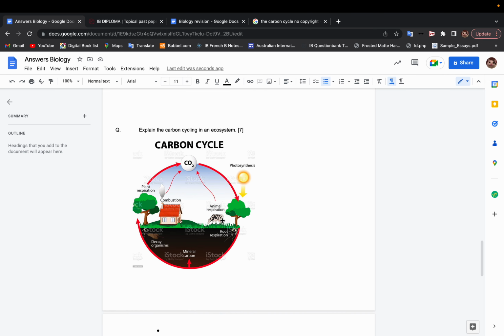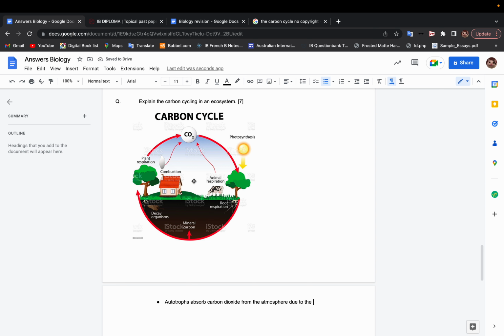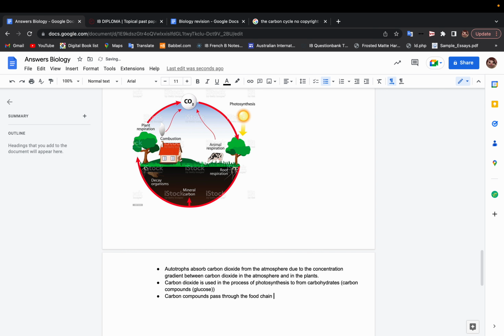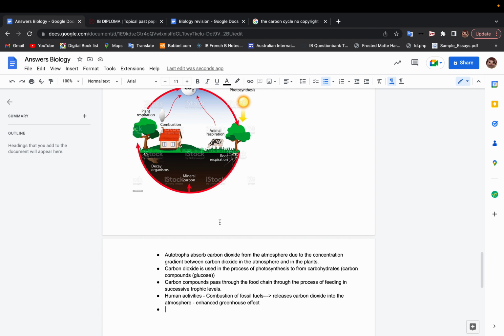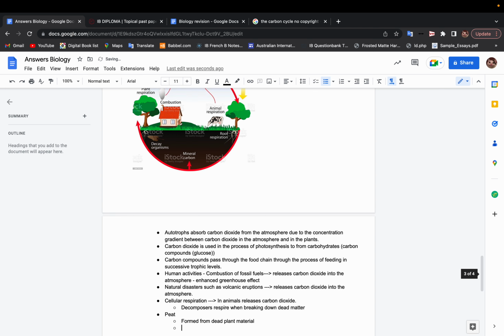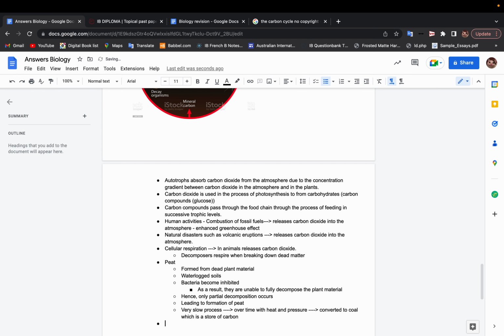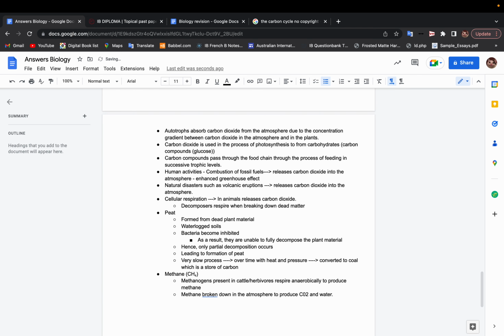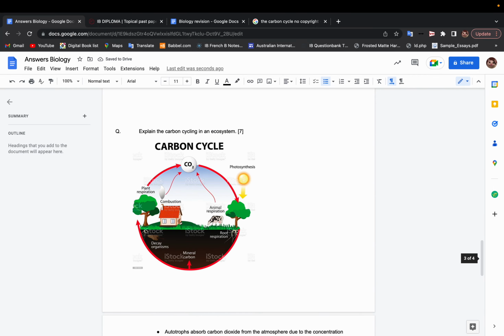IB biology Carbon Cycle (4.3)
Simple explanation of carbon cycle using a question.